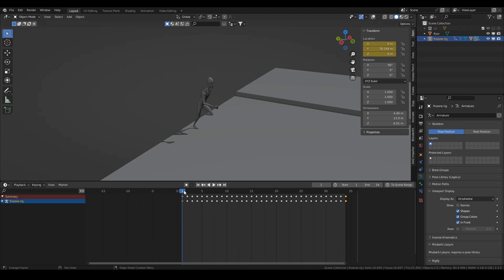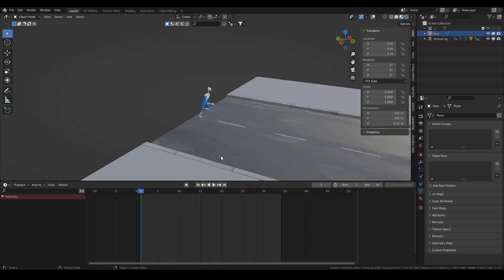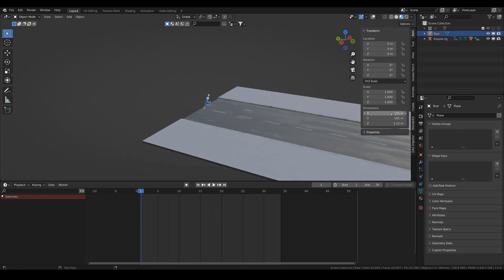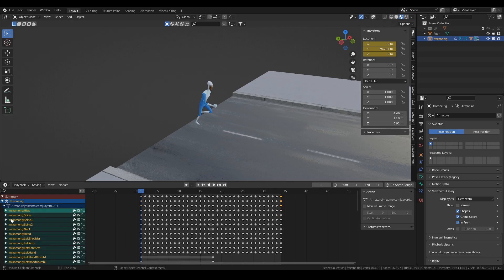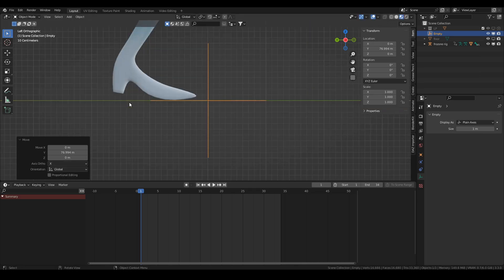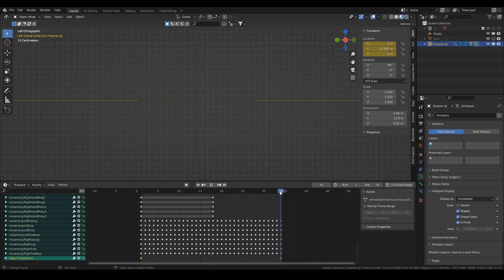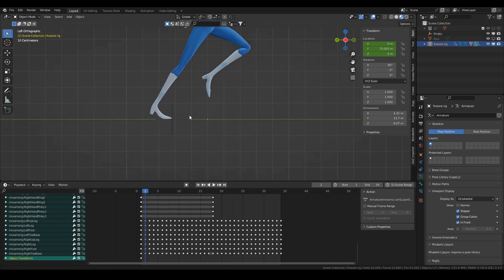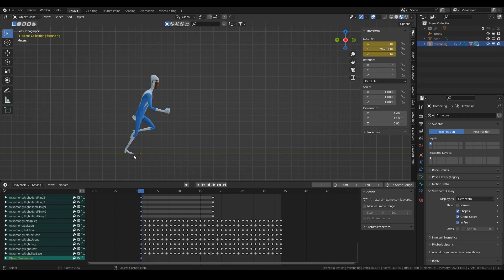Blender Tutorial - Walk/Run Cycle Slip and Slide Fix (easy)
If you don't want to do maths and think about the length and duration of your character's stride, this is the easiest fix for you.

00:00 Intro
00:29 Why the character slides
01:07 The fix